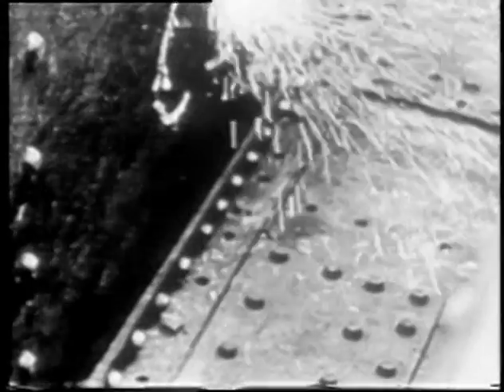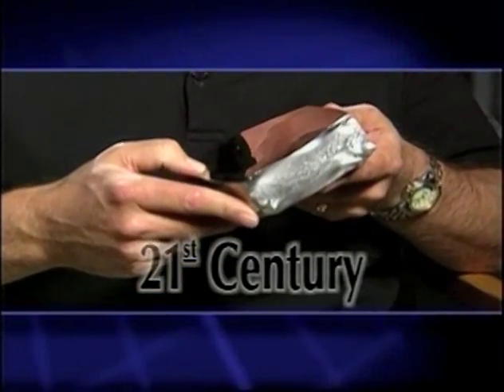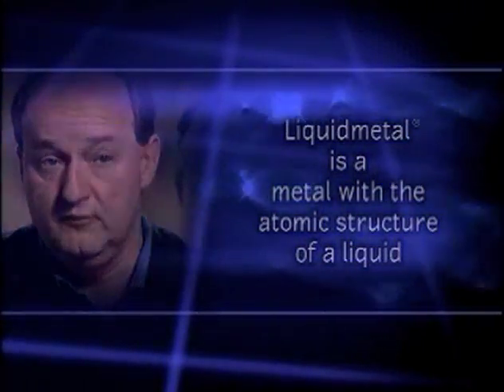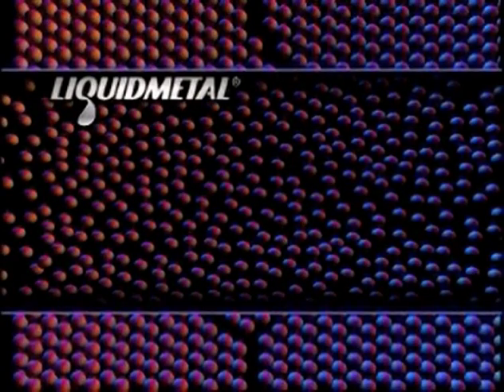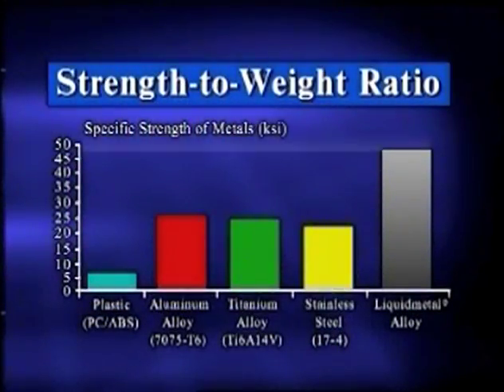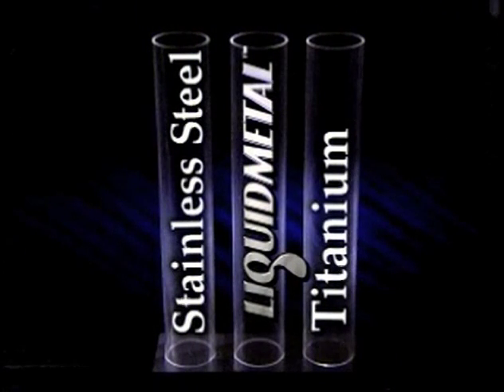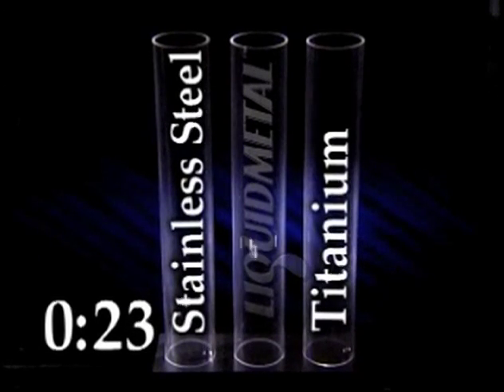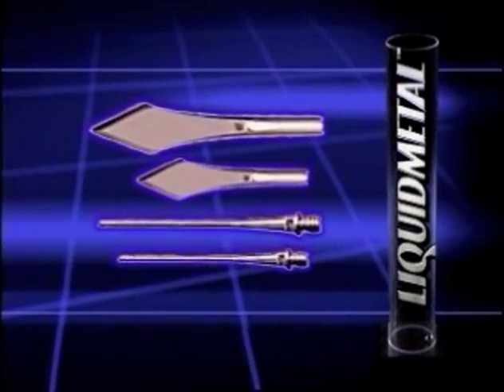The 3rd Revolution 2011-QT Version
Be sure to get our Design Guide.

It's the most comprehensive source of information on amorphous metals and covers:

• What are Amorphous Metals
• Molding Process
• Material Properties
• Design Criteria
• Post Processing Options

Liquidmetal Technologies Inc. is a contract manufacturer that uses a patented injection molding process to produce amorphous metal components. Amorphous metals are a class of alloys developed to maintain an amorphous atomic structure in a solid state. Also known as bulk metallic glass, this alloy allows you to mold precision parts with ultra low shrinkage and achieve great mechanical properties.